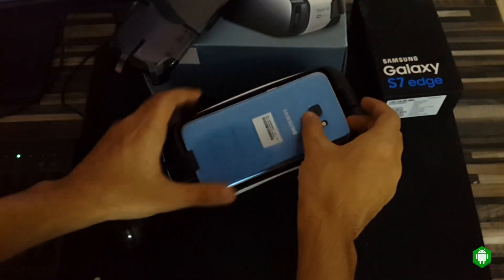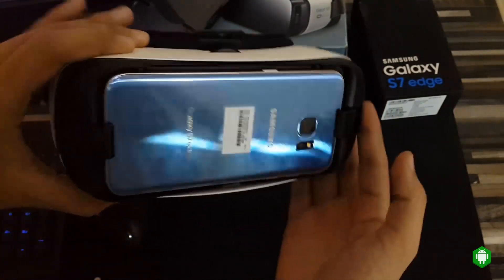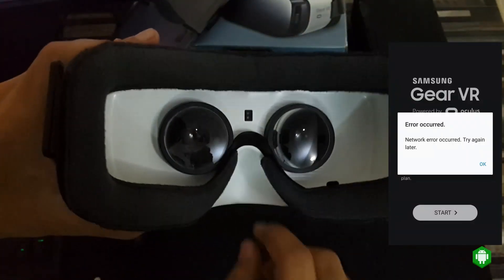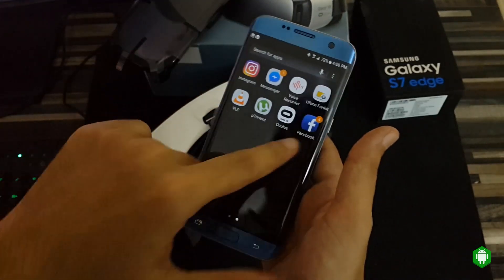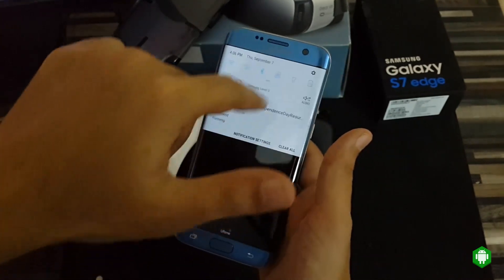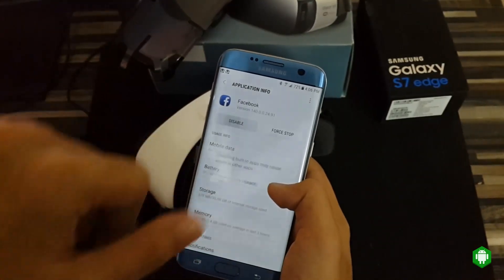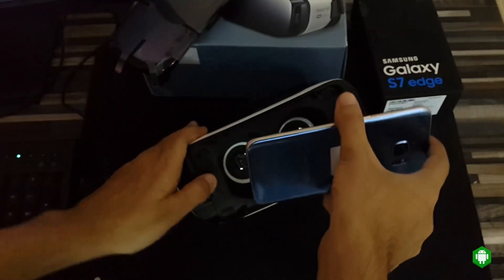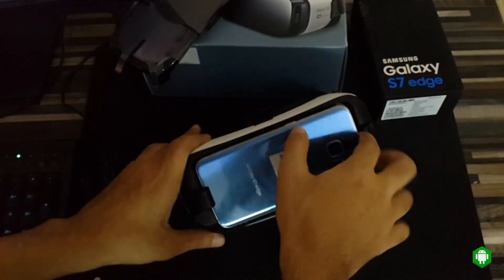Samsung s7 edge Gear vr Network Error FIXED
Samsung Gear VR Network occurred Error !!!FIXED!!!

In this video i will show you how to fix Network ERROR  when you try to install samsung gear Oculus  first time installation.

Android Fever